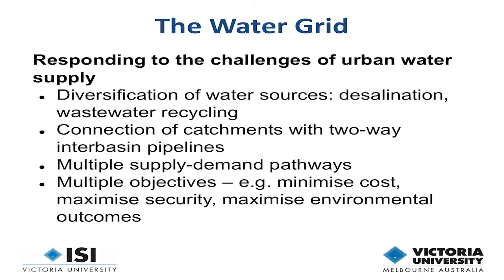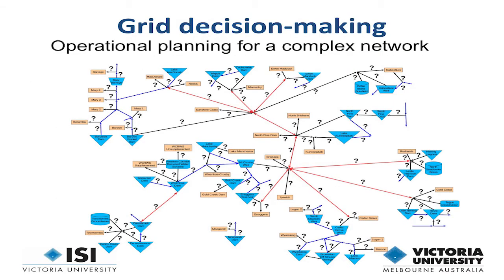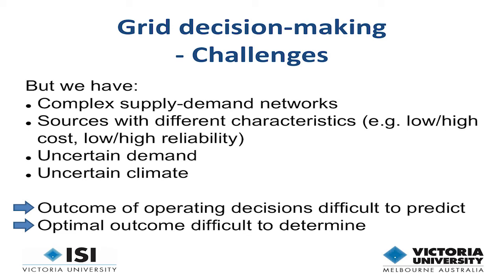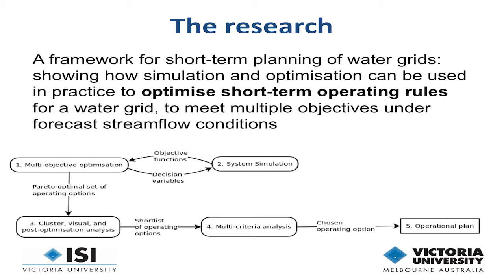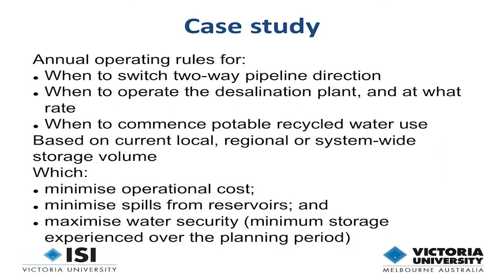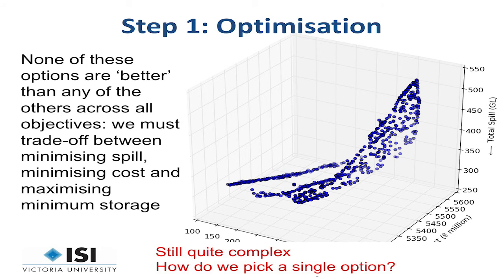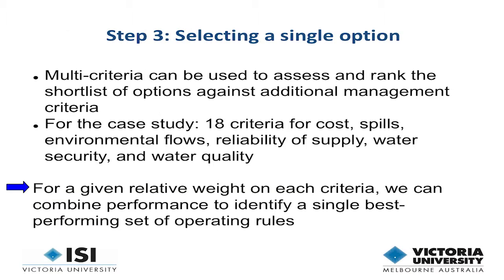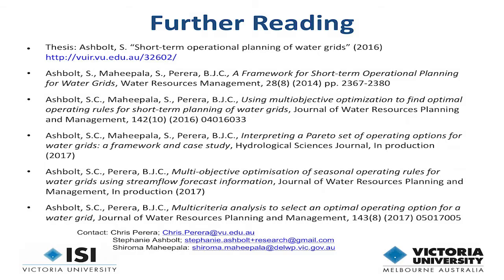Stephen Gray: Water Grid Issues - A Potential Solution for Addressing Water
Professor Stephen Gray, Director, Institute for Sustainability and Innovation, Victoria University talks about "Water Grid Issues: A Potential Solution for Addressing Water" at the 2017 Water in the Bush Conference in Darwin.